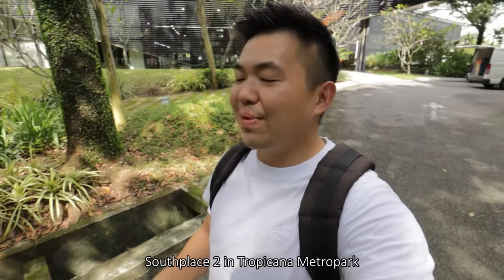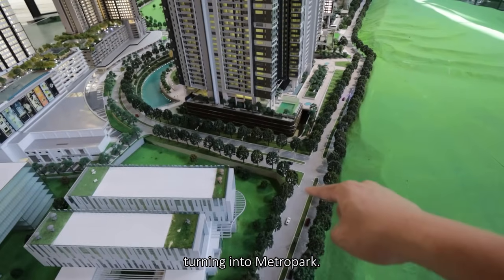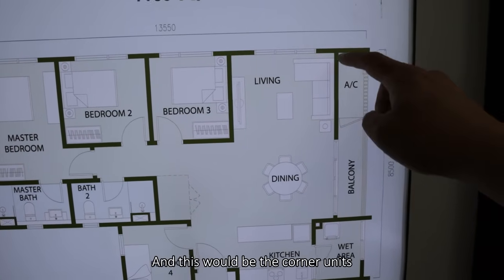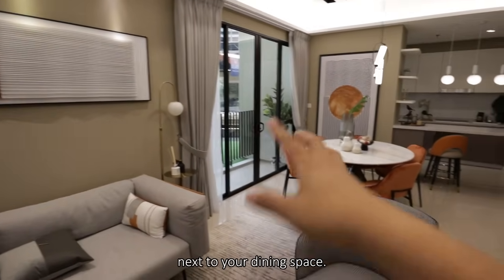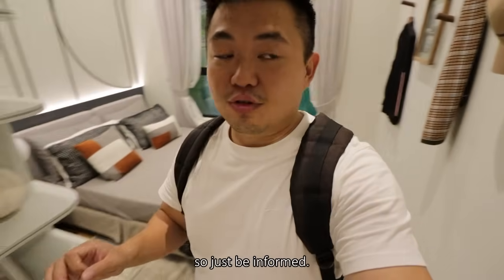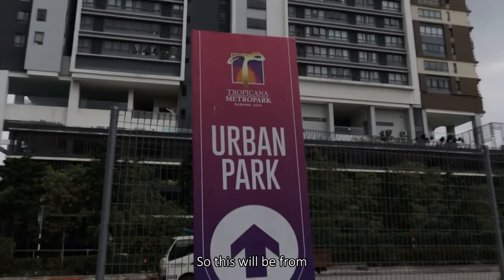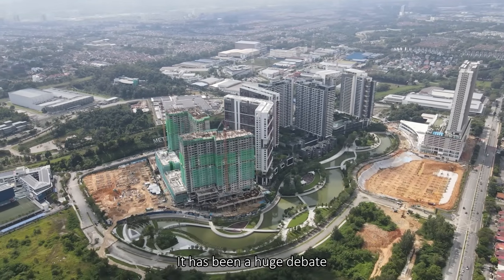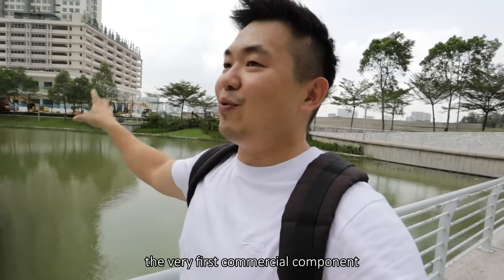PROPERTY REVIEW #313 | SOUTHPLACE 2 RESIDENCES, TROPICANA METROPARK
Shout-out to the team for giving us early access to their project. For viewing arrangements, kindly reach out to the team directly via:

Once again, we are back to this masterplan of Tropicana Metropark and it's so exciting to see one development taking place after another. Plot by plot of land being completed and we can almost see the full demonstration of potential of this address. Anyway, my favourite part of this township will be that intimate relationship between the residences and nature. Residents can access the parks without even crossing any roads. So that's very safe when kids go to KDU international school and the upcoming Southplace commercial area that's almost completed.

The commercial element within the township has always been lacking but it's only sensible to build population via residential components first. Well in the meantime residents will just travel to Subang via Federal Highway or the internal road into USJ, which are very close by. Southplace 2 is an extension of the previous phase and it's an integrated mixed development. This will be an important note to take for potential buyers as the living lifestyle will be different.

The success of the project depends heavily on the success of the commercial area. For eg they have Tropicana Avenue as a precedent and it's always packed with people. If the business activities are prosperous, there will be congestion coming in and out from our home. Privacy will also be compromise as there will always be people walking around the lobby and main entrance. But I would always prefer that scenario compared to the commercial area being empty.

The unit we visited is very interesting. It comes with dual facade access and that greatly elevates the dining experience, also the ventilation for the kitchen area. This typology will allow the residents to capture the 9.2 acres Urban Park within the unit, yet having the convenience of the commercial area below.

Personally I'm very excited of the opening for Southplace to see the reaction of the surrounding residents.